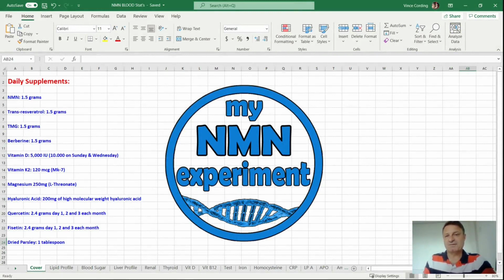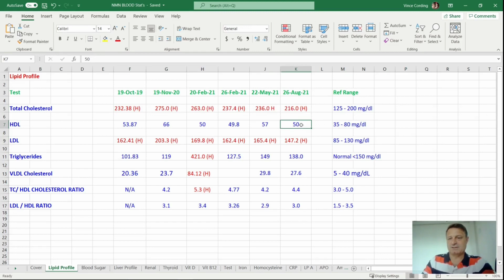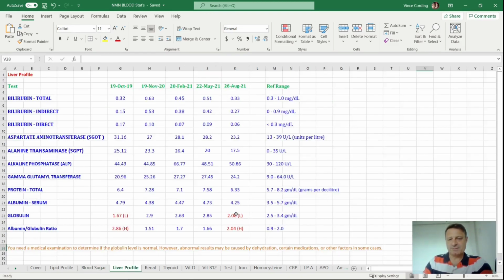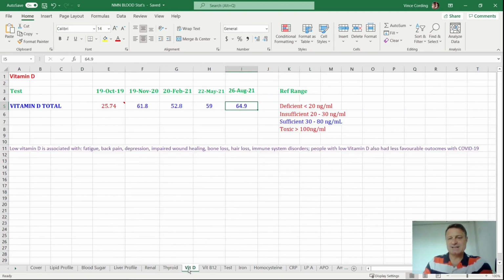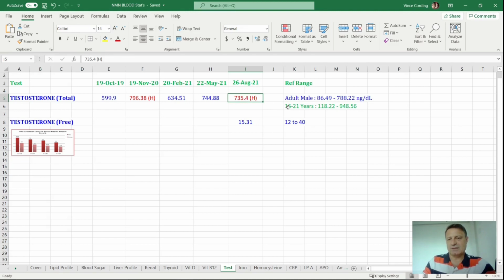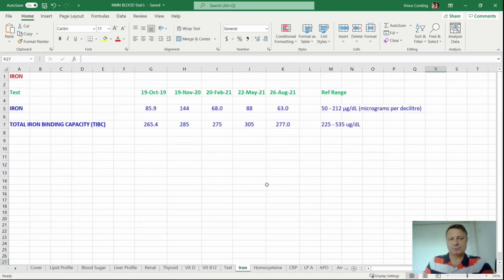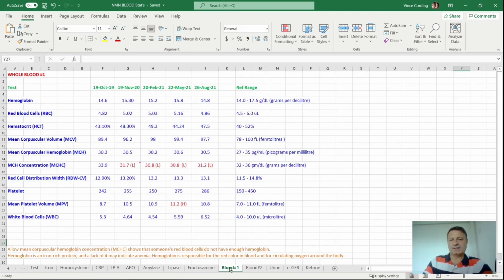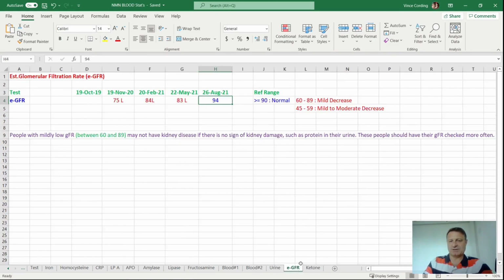My 28 Month Blood Test Results – August 2021 (Free Testosterone Score too)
This test was taken on 26 August 2021, I shall compare this test to all my previous results.

I hope you enjoy my content and find it interesting or informative, hopefully both, if so, please consider supporting the channel by signing up to the one you prefer:

Discovered by David Sinclair PhD, NMN or Nicotinamide Mononucleotide is the pre-cursor to NAD+ (Nicotinamide Adenine Dinucleotide), NAD is found in nearly all our living cells. NAD is essential for sustaining life.  Dr. David Sinclair (a professor at Harvard Medical School) once said if we suddenly didn’t have NAD we would be dead within eight seconds.’ Unfortunately, as we age our NAD levels drastically decline, clinical studies have shown that by age of 50 a typical person could have half the NAD+ they did in their youth and by the age of 80 our NAD+ (Nicotinamide Adenine Dinucleotide) levels drop to around 1% to 10% of those enjoyed in our youth. NAD is biologically unstable, which makes it unsuitable for oral supplementation. Fortunately, it is easy to restore our cellular NAD levels using NMN (Nicotinamide Mononucleotide) or NR (Nicotinamide Riboside), which convert to NAD when it is in the cell. These NAD boosting supplements can be purchased from reputable companies such as Do Not Age, Alive by Science and Pro-health Longevity, however there are many unscrupulous companies selling fake NMN, so buyer beware. Dr. David Sinclair confirms that a fascinating aspect of NAD+ is its dual role in protecting against factors that age us. This includes mitigating chemical stress, inflammation, DNA damage and failing mitochondria; all conditions associated with aging. In other words, while a decline in NAD+ levels may negatively influence lifespan and Healthspan (health-span), so restoring NAD+ is increasingly being viewed as a scientific way to promote longevity and a way to combat the diseases of aging too. A rigorous scientific review of NAD+ reveals that its longevity benefits arise from eight different, but interrelated, functions. In 2013 a scientific study; 2-year old mice were tested for muscle wastage, insulin resistance and inflammation, all are, on humans used as indicators of the aging process, they were then given NMN (Nicotinamide Mononucleotide) for 1 week. In all cases, after only 1 week the 2-year old mice were reflecting the expected findings of 6-month old mice in the areas of muscle wastage, insulin resistance and inflammation. In human terms that would be comparable to a 75-year old having the results you would expect from a 25-year old. In a later methodical study, in 2018, again on mice, Dr. David Sinclair’s team at the Harvard Medical School found that the aging of blood vessels had been reversed.  The science showed that mice that were given NMN (Nicotinamide Mononucleotide) had restored blood vessel growth and had increased muscle endurance by up to 80%. Supplementation with NMN (Nicotinamide Mononucleotide) and NR (Nicotinamide Riboside) has been shown to slow cellular aging in mice and improve many metabolic defects common to degenerative processes, including muscle wastage, insulin resistance and inflammation. Nicotinamide mononucleotide ("NMN", "NAMN", and "β-NMN") is a nucleotide derived from ribose and nicotinamide.